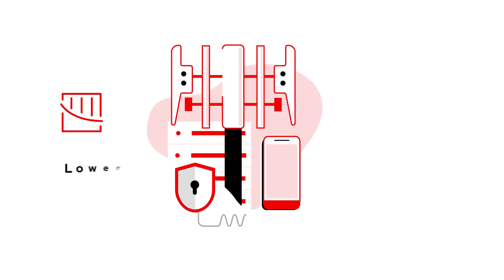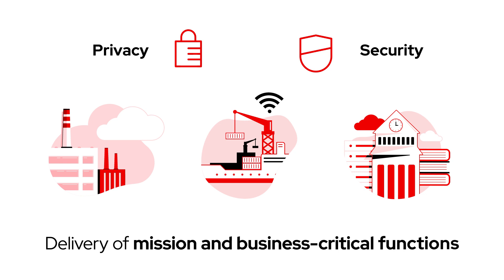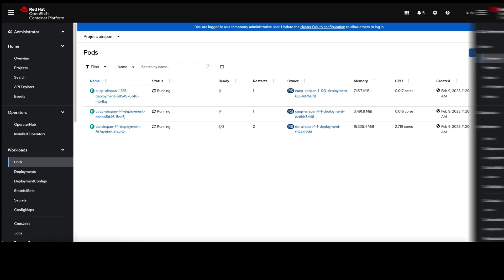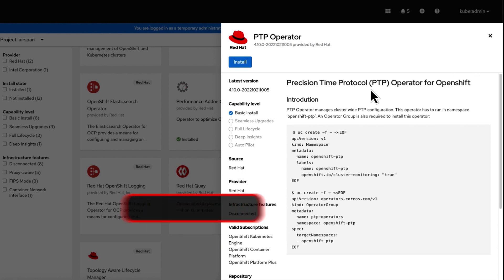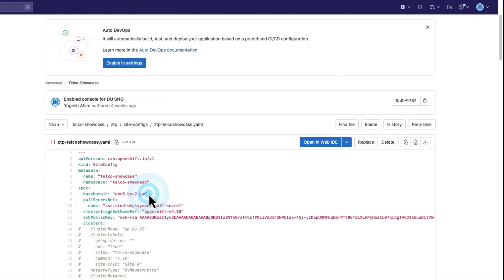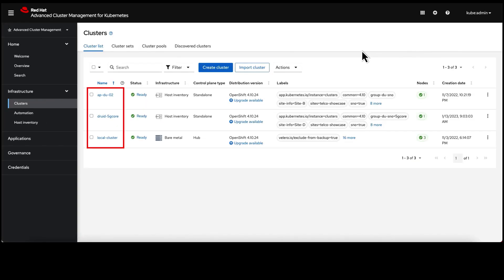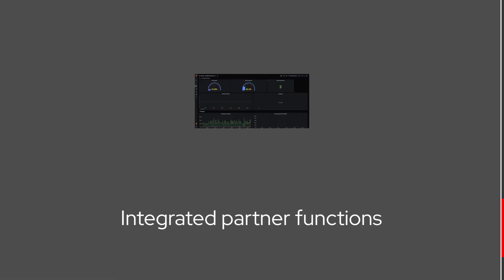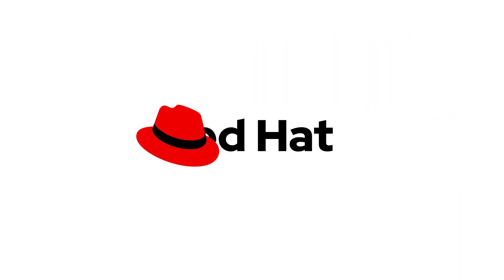Red Hat - Private 5G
Red Hat’s automated cloud-native application platform and integrated partner functions deliver simplified private 5G networks consistently and at scale.